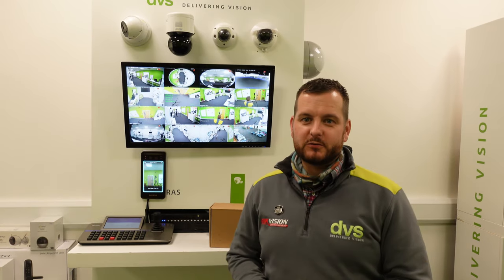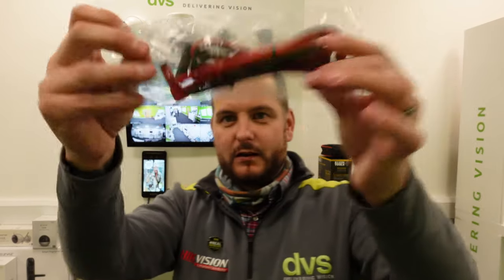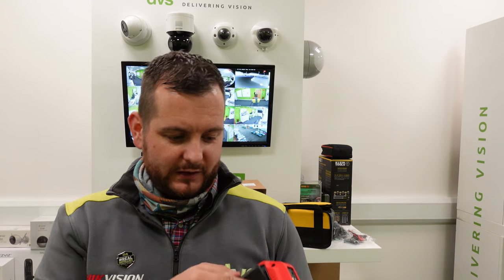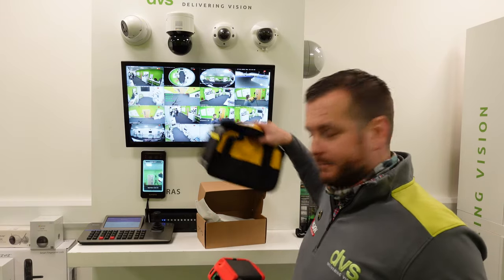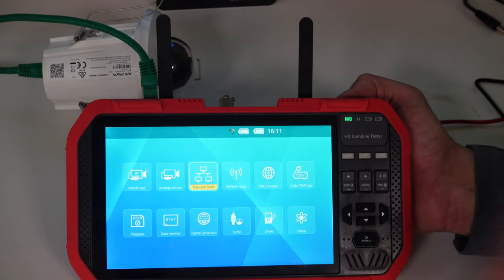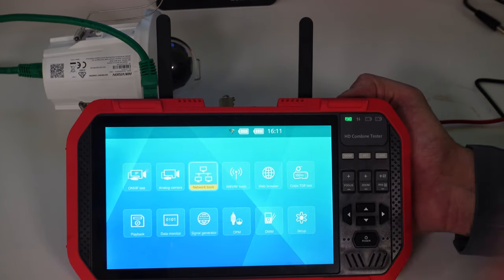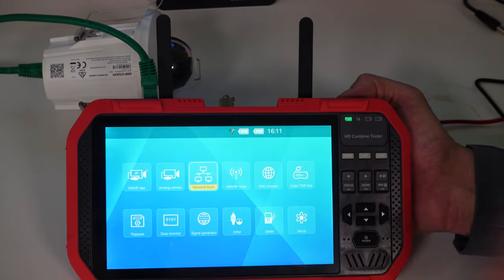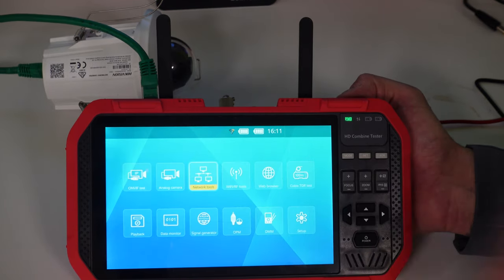NEW NEON TM PRO+ CCTV Test Monitor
In this week's how to video, Dave looks at the NEON TM Pro+ CCTV Test Monitor.

Apologies for the audio issues at the beginning.